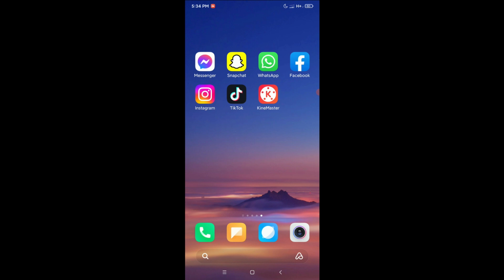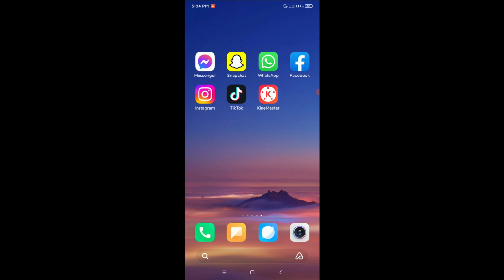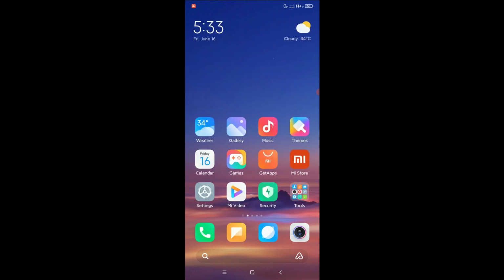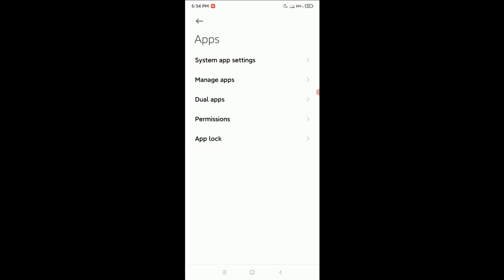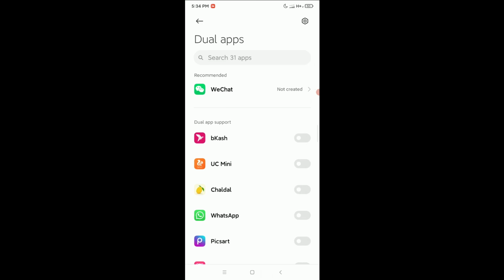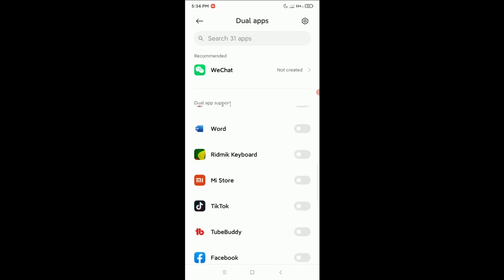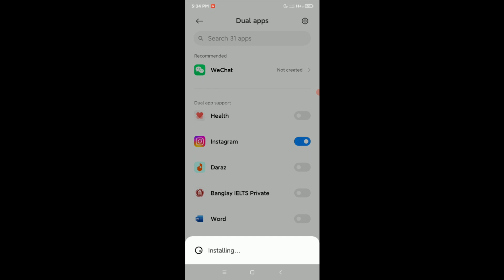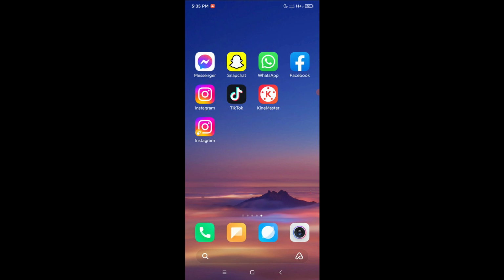How To Use Double App in Xiaomi Phone